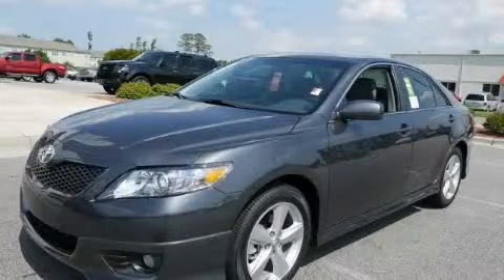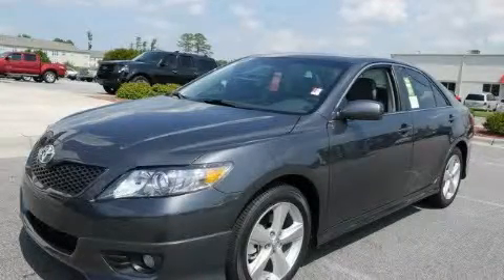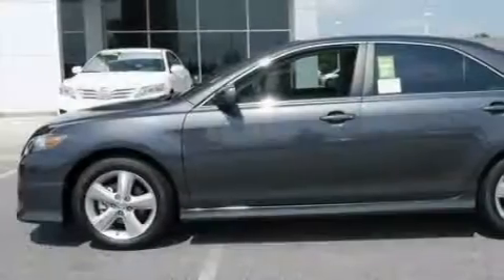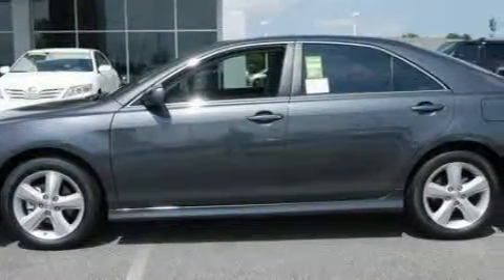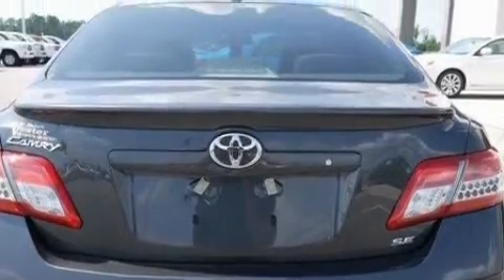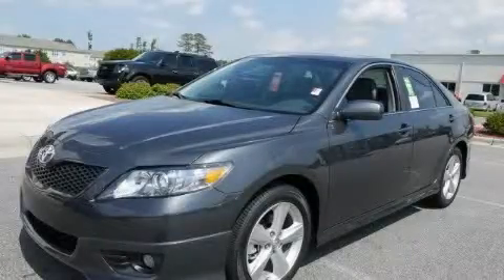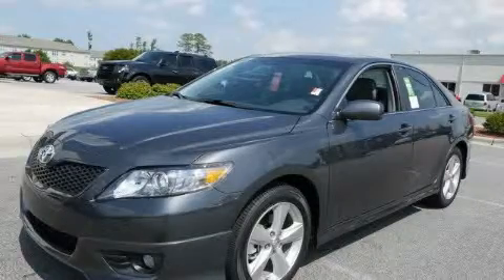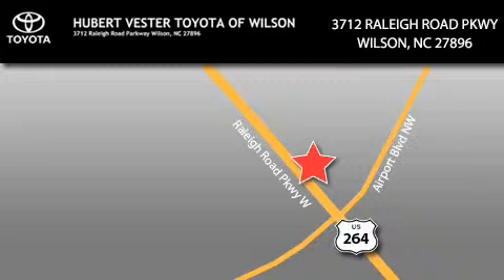2011 Toyota Camry Goldsboro NC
Year: 2011
 Make: Toyota
 Model: Camry
 Engine: Gas I4 2.5L/152
 Trans.: Automatic
 Exterior: 01G3/Gray
 Miles: 70

 2011 Toyota Camry Wilson NC